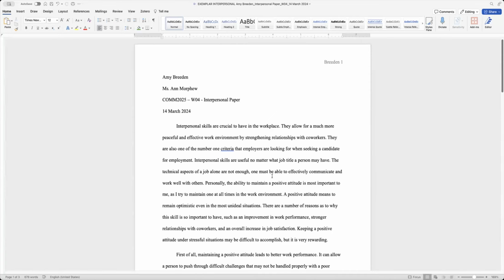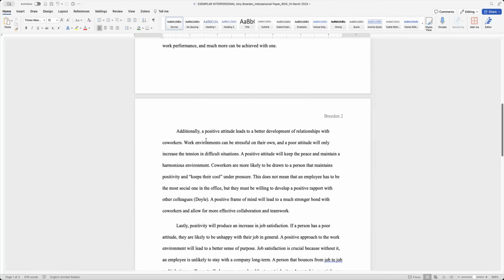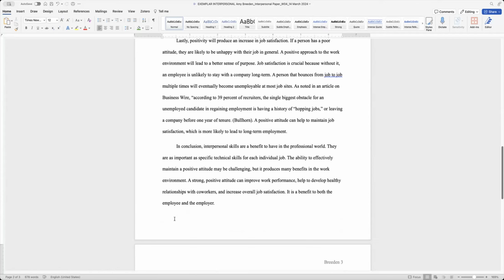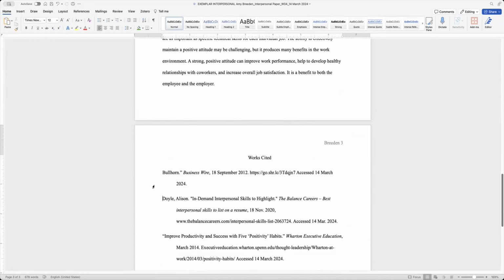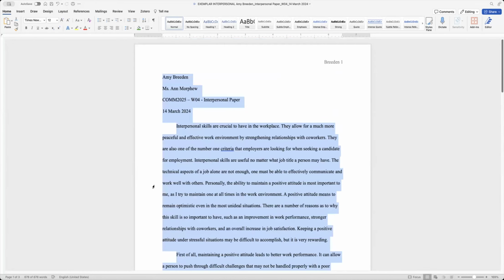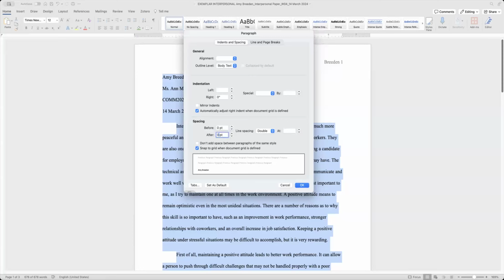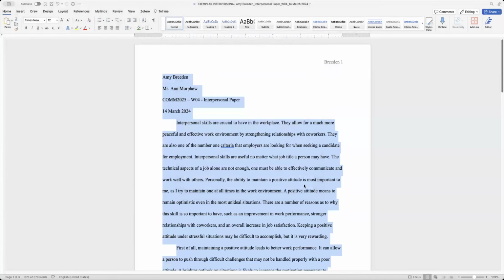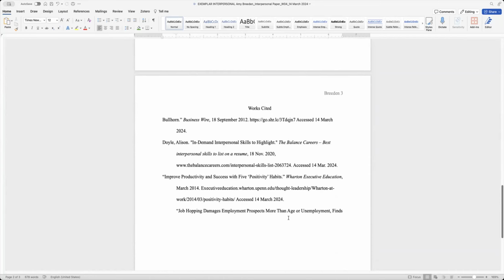Get rid of extra gaps in an MLA paper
Morphew Mar 2024
Recorded on Zoom w/no profile. Title thumbnail added from a ppt screenshot.